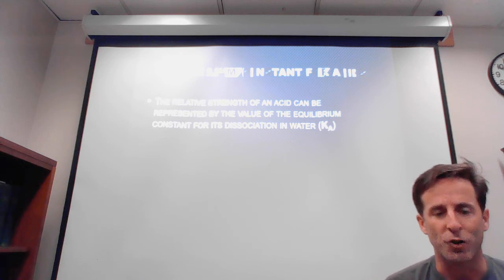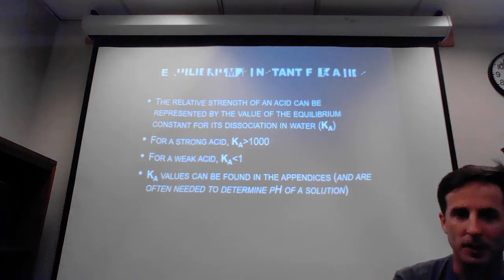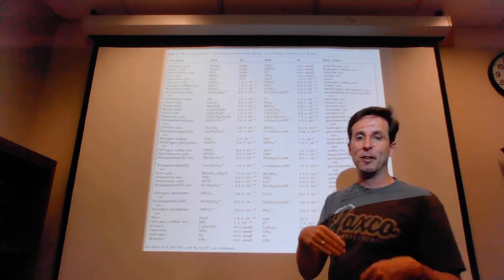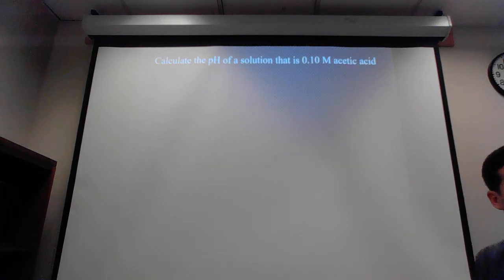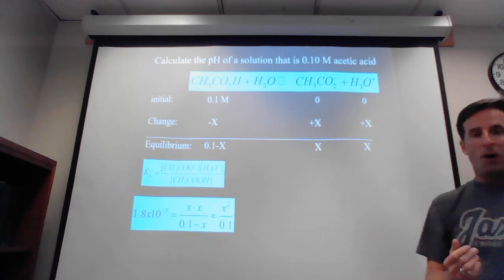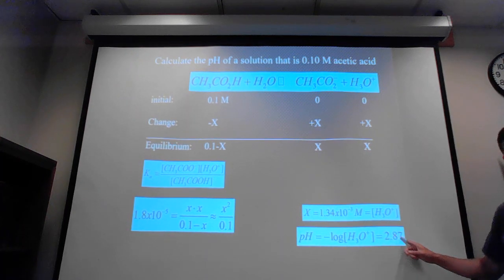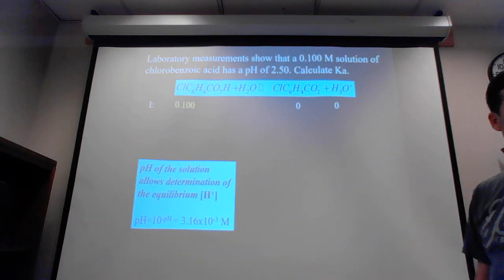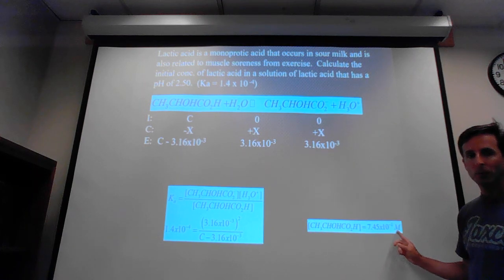Chapter 16 Part 3 - calculating pH of strong acids and weak acids (or bases)